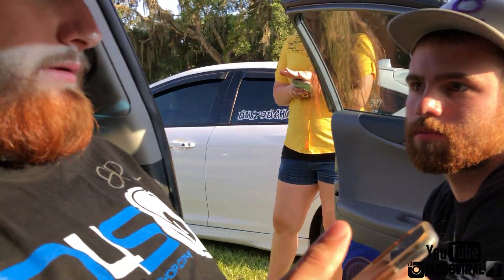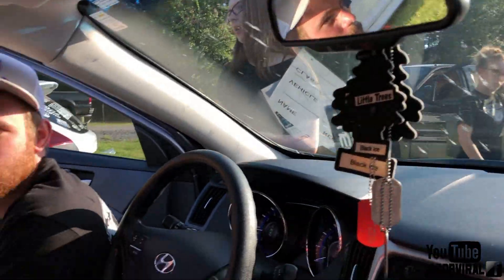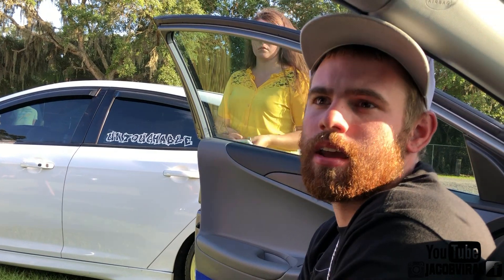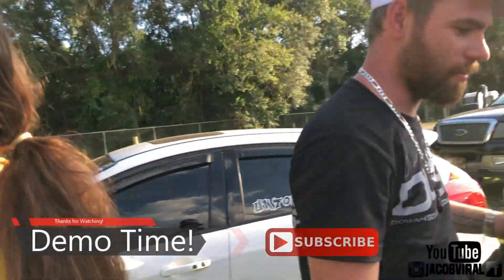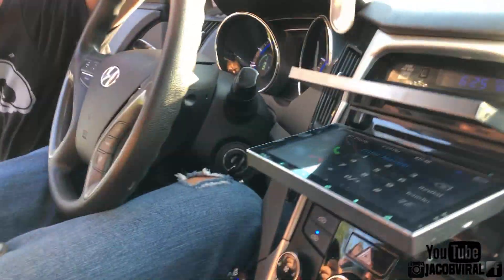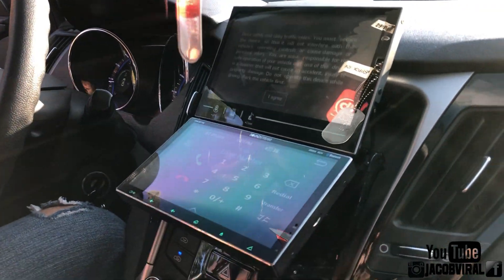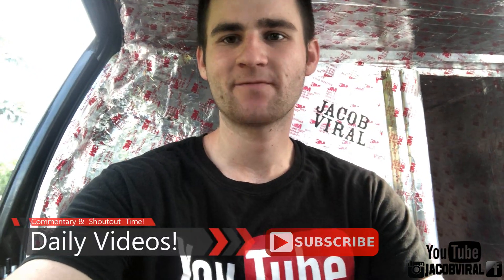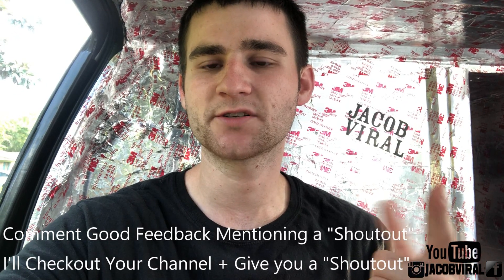SOUND SYSTEM DEDICATED TO MOM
Wall Build DEDICATED to his Mom named APRIL. Build Walkaround and Demo of this in action flexing hard!

Owner designated the build to his mom as discussed in the build Video. Nice build giving you a great demo and walkaround of his build. Upgrades to come as discussed in the video but for what it is still getting down for sure. What did you think?

Mclaren M16 Subwoofers
TS Power 4000.1D Amp
Stinger Voltage Meter
SMD Fuse Block
AGM Back Battery
Taramps 3Ks
6.5" PRV Speakers in Doors
Soudnstream Dual Head Unit
Stock Alternator
Tuned to 38Hz
Passenger Port Wall
Down 4 Sound
2 15s Walled
Show: Made of Steel 2019

🗣Want a Youtube "Shoutout"? Comment Good Feedback Requesting a "Shoutout"! 🗣